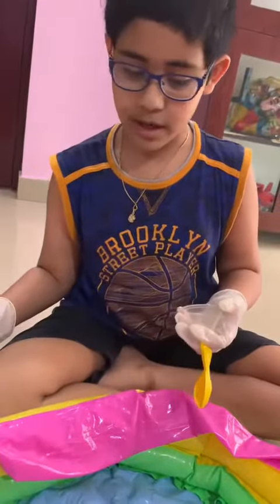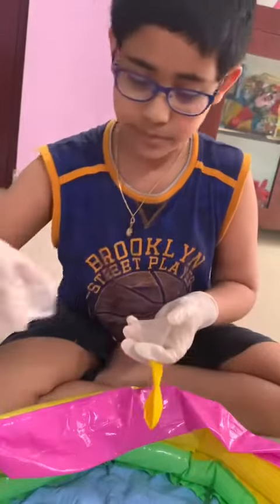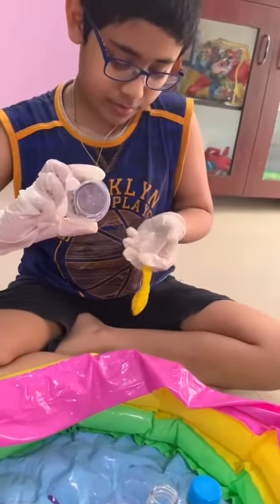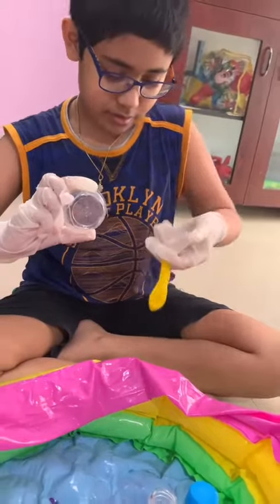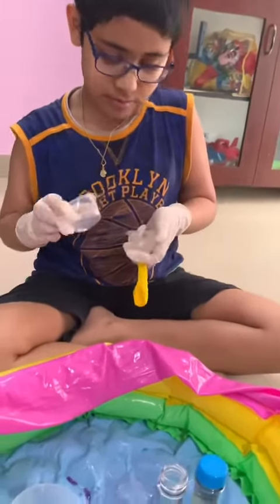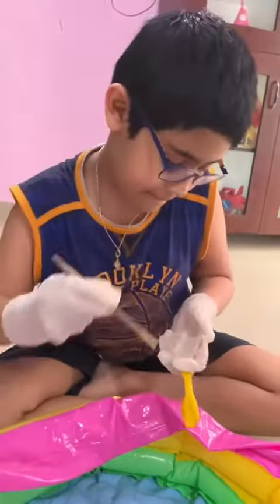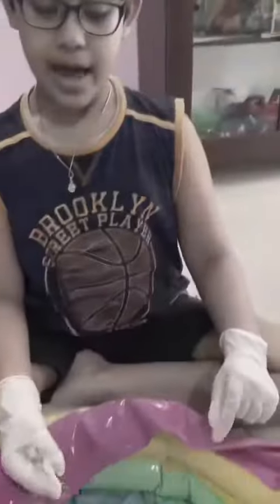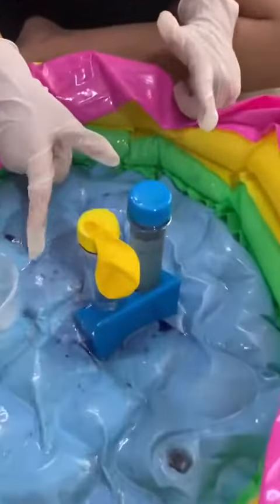Part 1 (Magic balloon)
Going to blow balloon with chemical reactions.